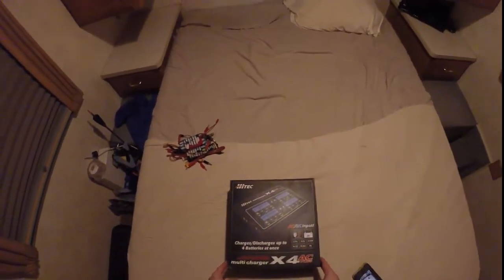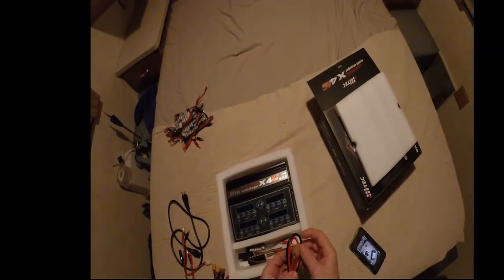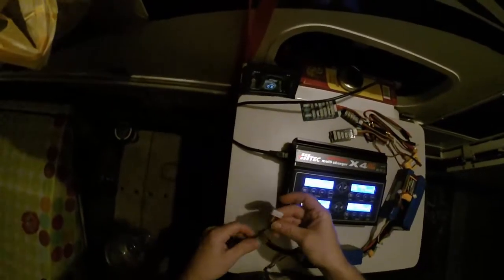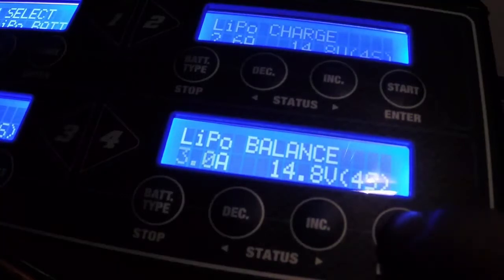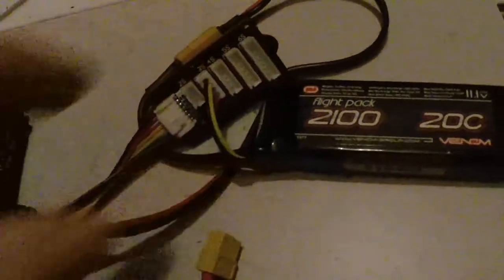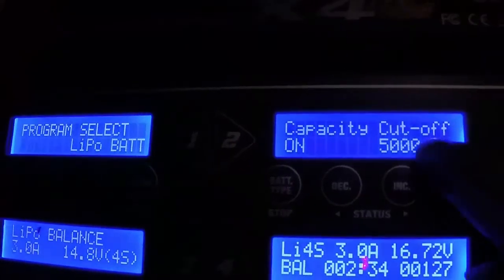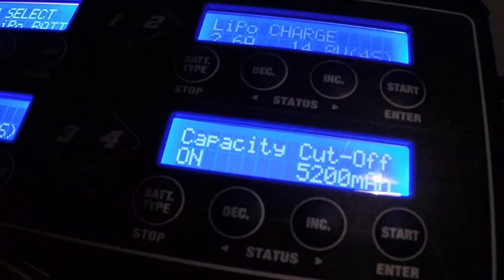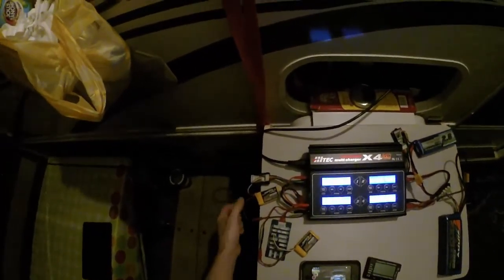HiTec X4 80 AC + AC/DC multi chemistry charger lipo li-po li-fe li-ion ni-cd ni-mh pb lead acid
HiTec X4 80 AC + AC/DC multi chemistry multi charger lipo li-po li-fe li-ion  ni-cd ni-mh pb lead acid